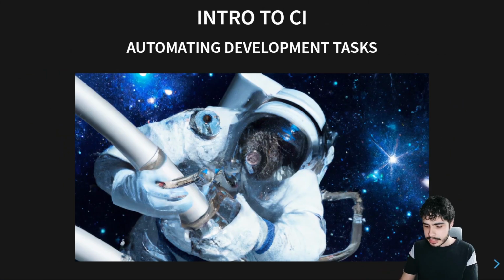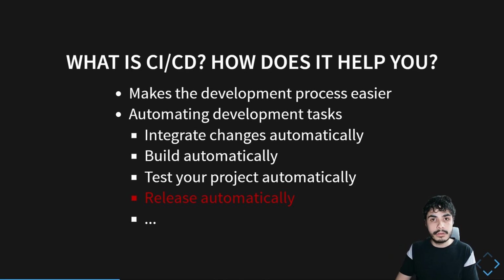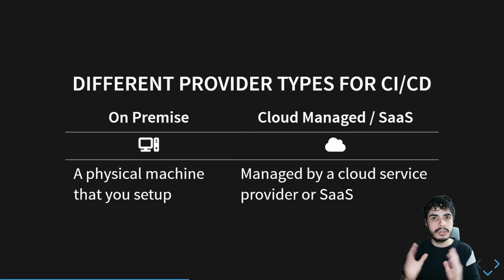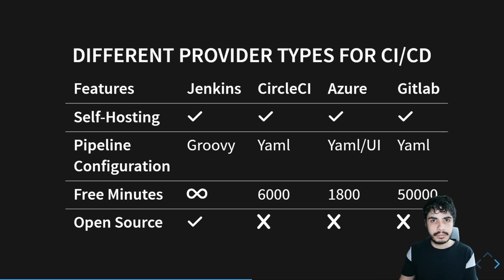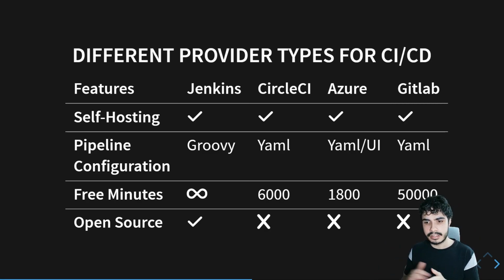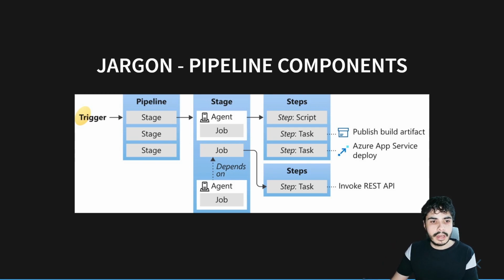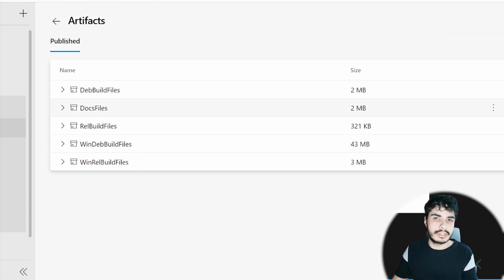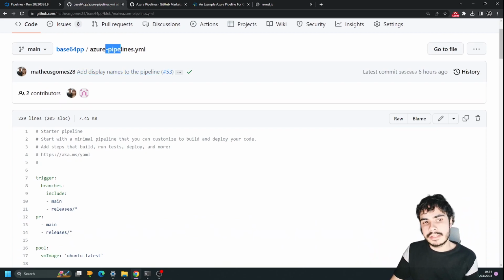Understanding CI/CD Pipelines in 10 Minutes (With A C++ Azure Example!)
Want to modernize your development practices? Start by understanding how a CI/CD pipeline works, and how it can help you improve the quality of your software by automating tasks.

In this video, we will go over the definitions of CI/CD, explain the difference between the popular platforms, as well as looking at some examples of pipeline stages for C++.

I hope you have learned a thing or two about CI/CD pipelines in this video.

Video Contents:

00:00 - Introduction
00:42 - What is CI/CD?
02:56 - Comparing CI/CD Pipeline Providers
06:54 - understanding CI/CD Components
09:06 - An Example Pipeline For C++
10:10 - Bye-Bye!